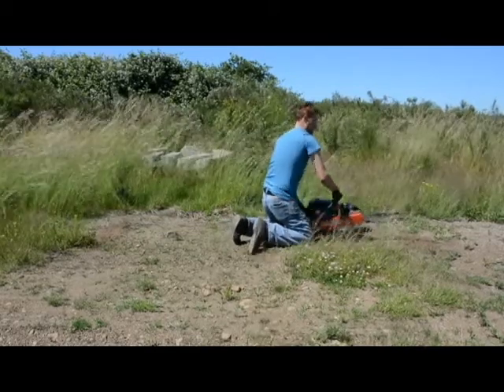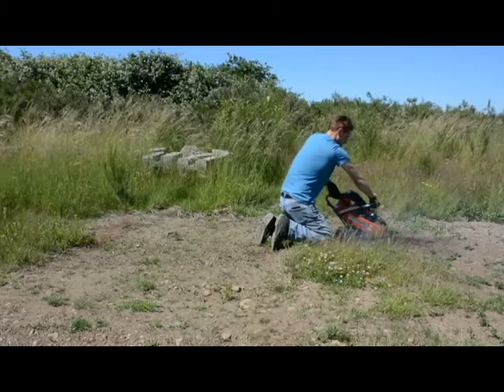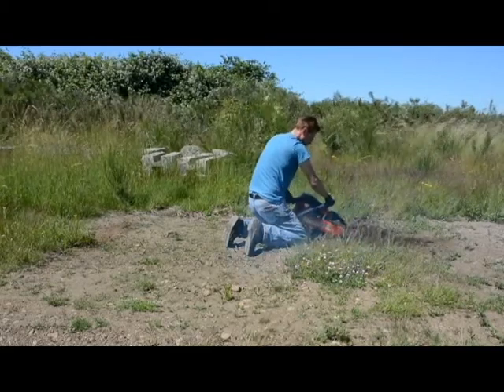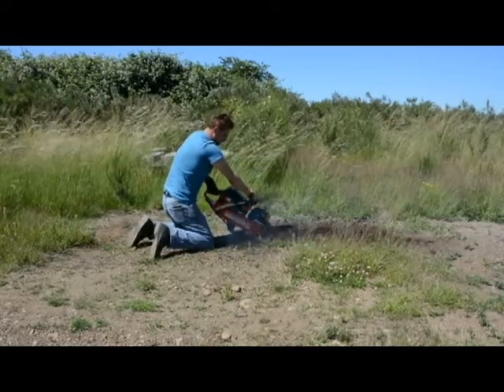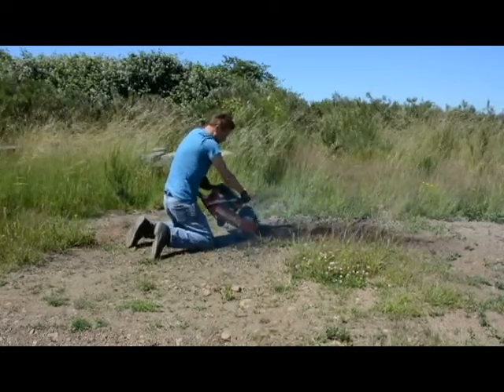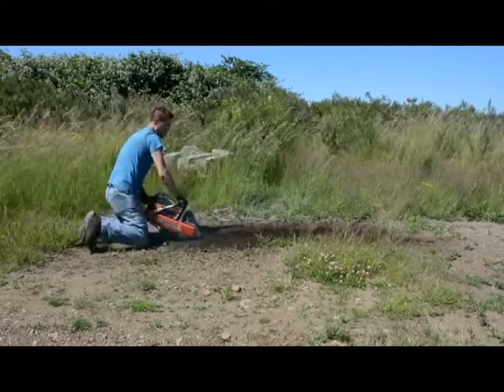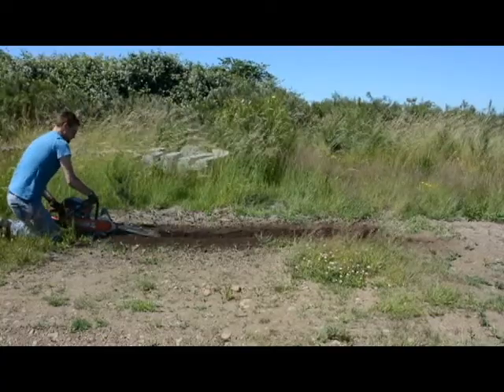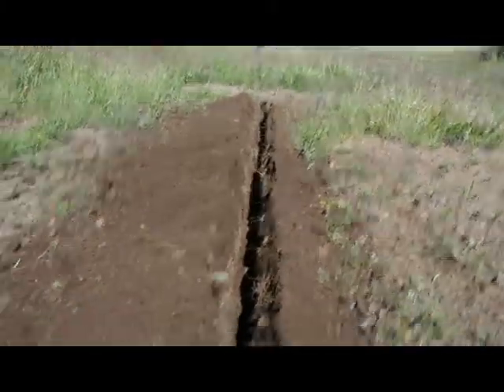Getting low and dirty with GeoRipper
Demonstration using the GeoRipper simulating trenching in an area where there is an overhead obstacle such as in crawlspaces and low hanging trees and shrubs.